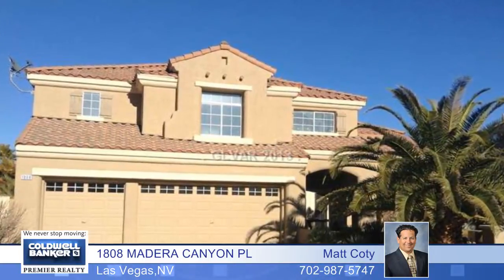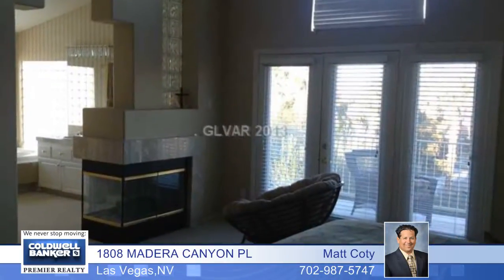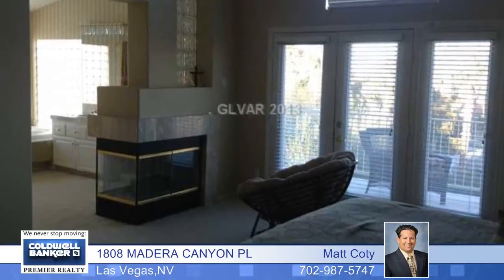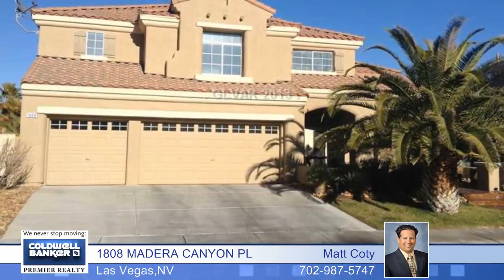1808 MADERA CANYON PL - Las Vegas, NV